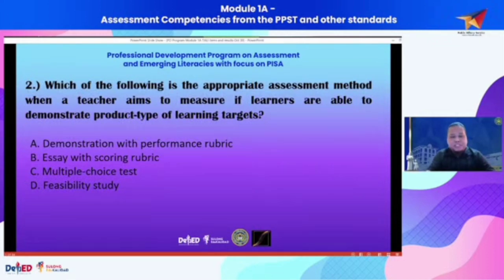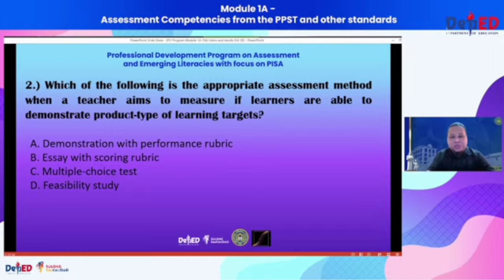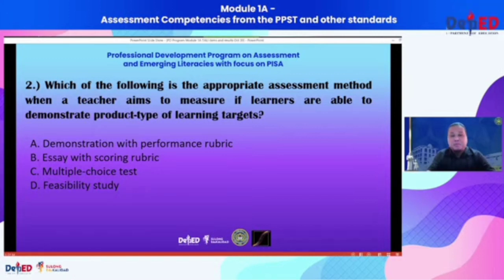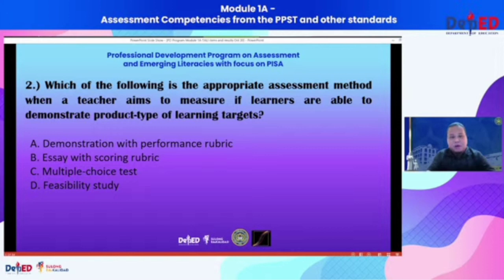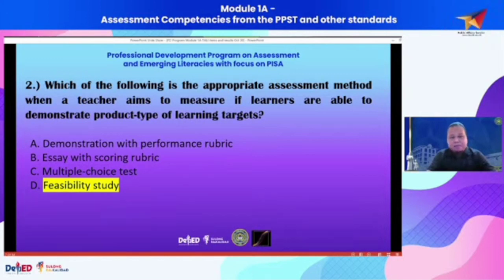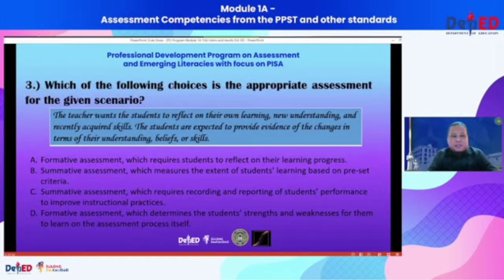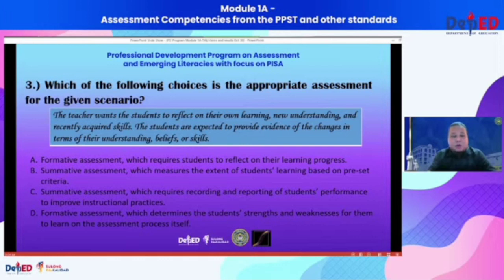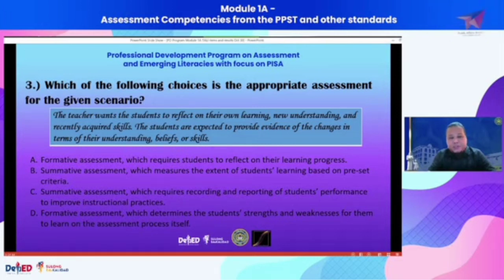Competency # 1 For Item s 2 & 3 PD Program on Assessment and Emerging Literacies with focus on PISA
Competency # 1 For Item Nos. 2 and 3 // Professional Development Program on Assessment and Emerging Literacies with focus on PISA

Video Courtesy of :
Professional Development Program on Assessment and Emerging Literacies with focus on PISA

One-Way TOS for TALI // What is SOLO? How is SOLO used in test Development? October 30, 2021